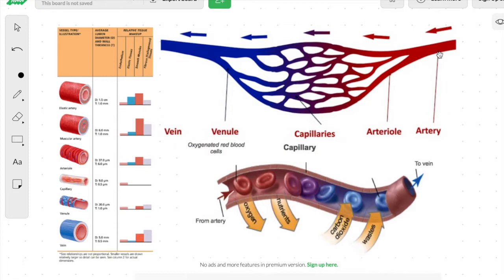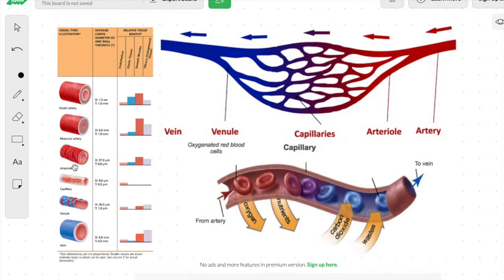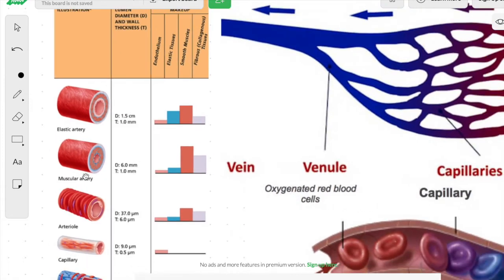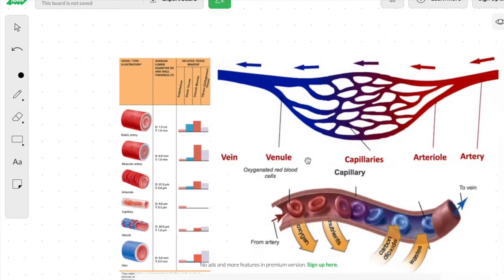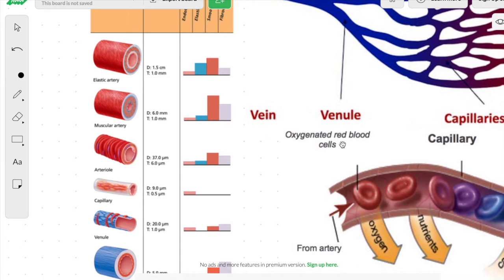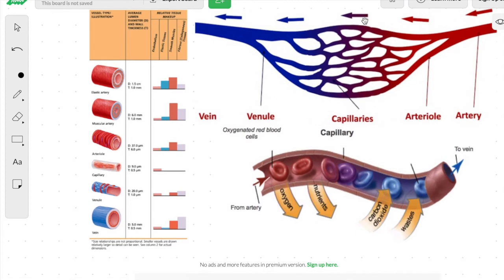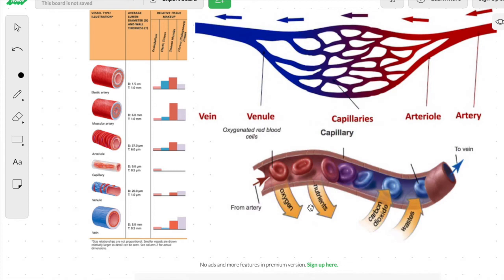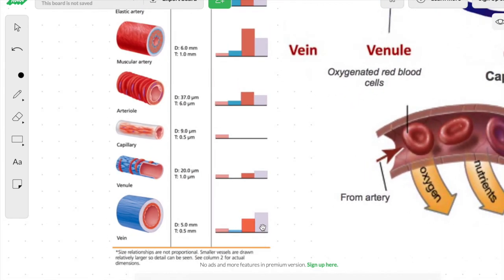Functional Parts of Circulation | Physiology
in this video we are going to  talk about the parts of circulation which include..
Arteries
arterioles
veins
capillaries